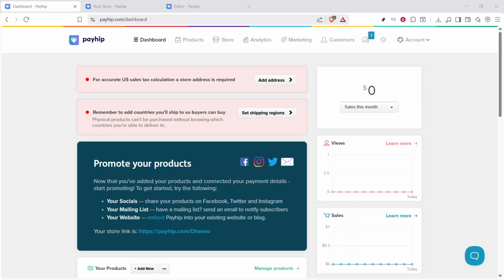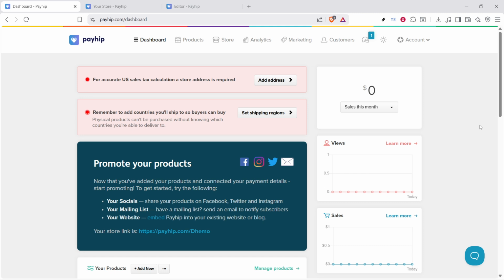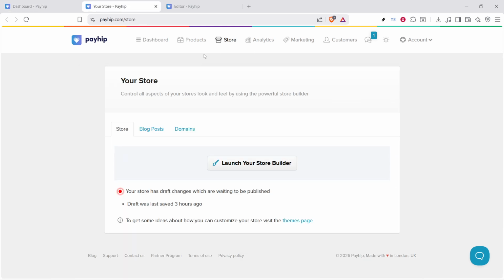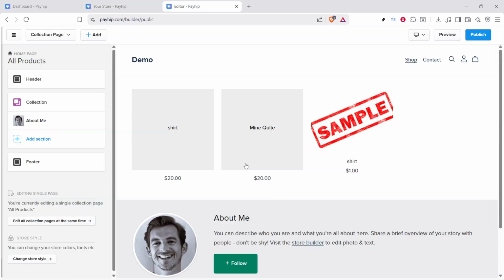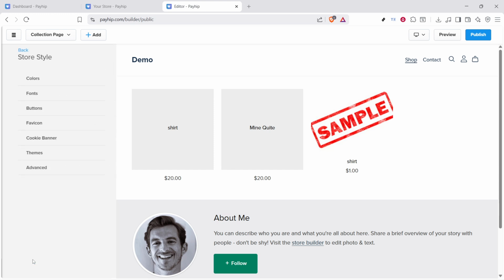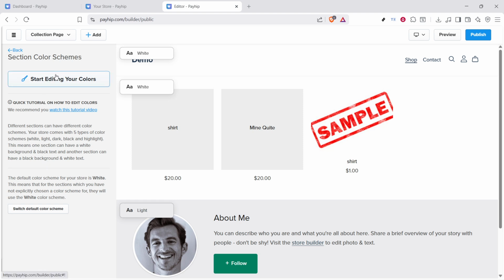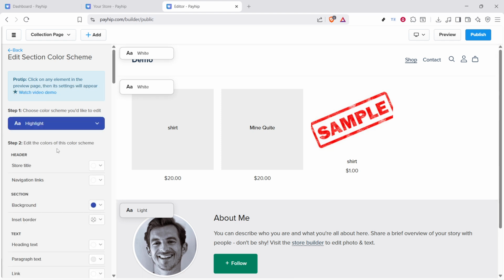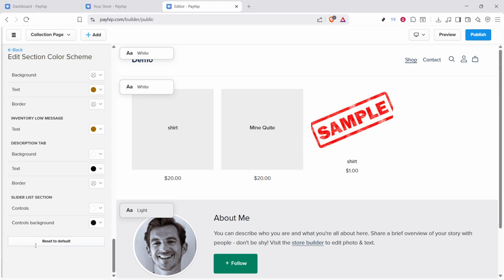How to change background in Payhip (Step By Step 2026)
How to change background in Payhip